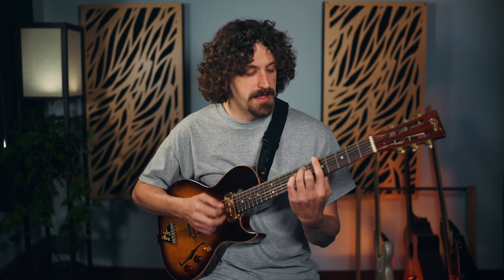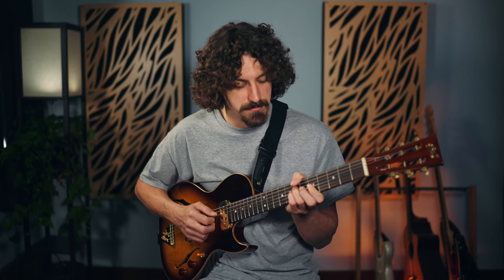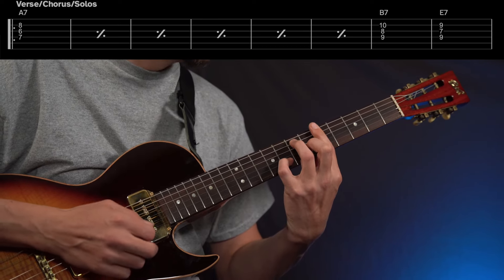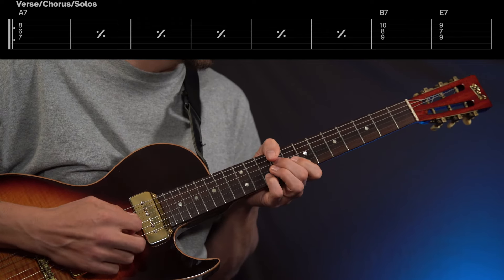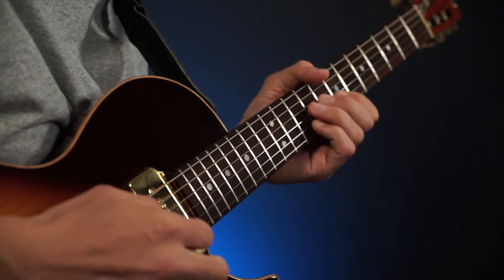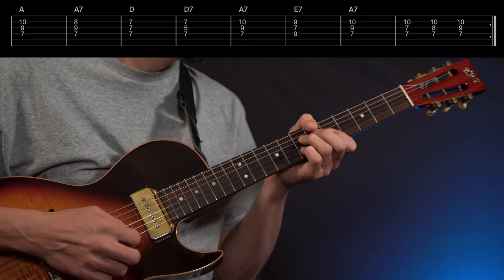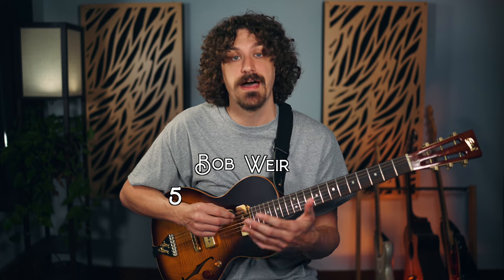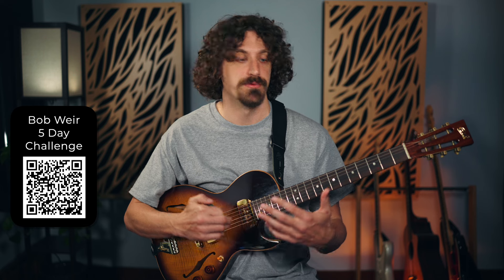Guitar Breakdown: Big River » Bob Weir » Grateful Dead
Breaking down Bob's approach and looking the the music theory behind it for Big River from The Great American Music Hall 8.13.75.